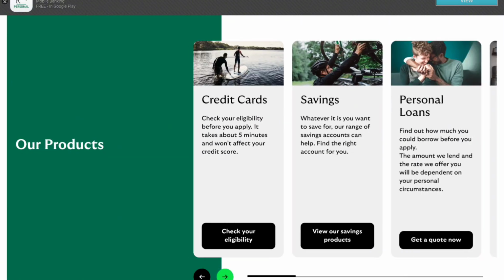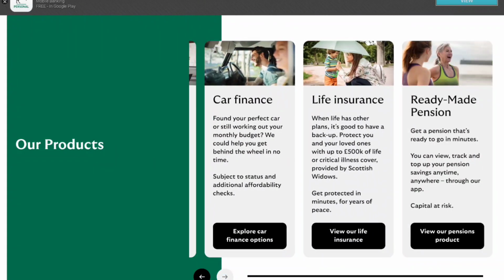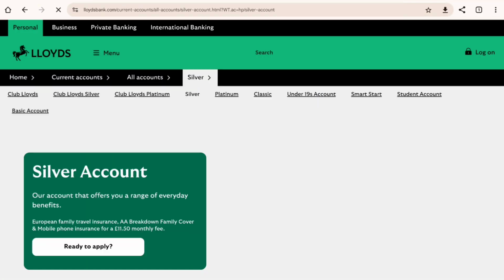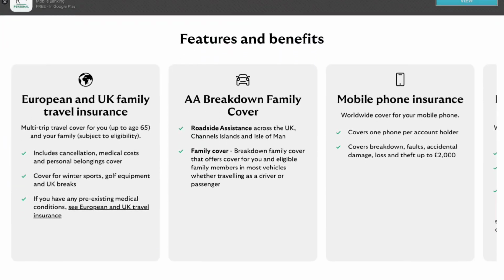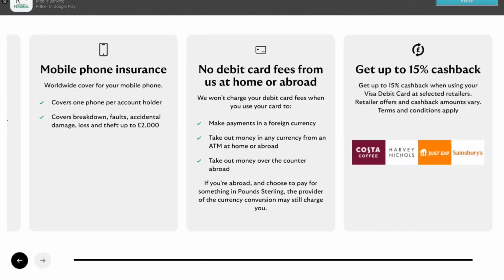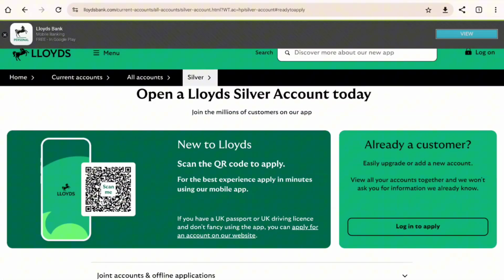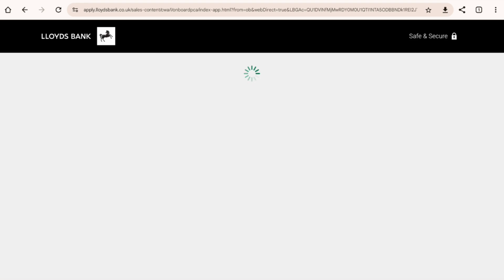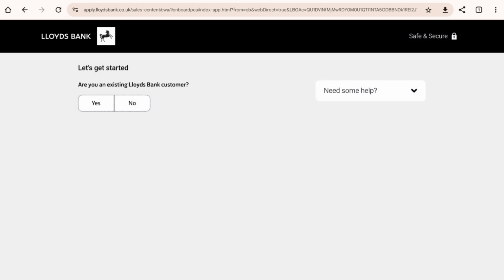HOW TO OPEN LLOYDS BANK ACCOUNT ONLINE NEW UPDATED 2025 GUIDE!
Looking to open a Lloyds Bank account online in 2025? Whether you're a new customer or switching banks, this step-by-step guide will show you exactly how to open a Lloyds Bank account from the comfort of your home. We’ve updated this tutorial to reflect the latest changes in 2025, covering everything from the types of accounts available to the documents and information you'll need to complete the process smoothly.

🔹 What You'll Learn in This Video:

How to open a Lloyds Bank account online in 2025
Step-by-step guide for opening a current account, savings account, or business account
Key documents and information required for the application process
How to choose the best type of Lloyds Bank account for your needs
Tips for completing your application quickly and easily
What to do after your account is approved and activated
🔹 Why Open a Lloyds Bank Account? Opening a Lloyds Bank account offers several benefits, including:

A trusted bank with a long-standing reputation in the UK
Access to a wide range of financial products such as personal and business accounts
Mobile and online banking tools to manage your account 24/7
Over 1,000 branches and ATMs across the UK for easy access to your funds
Security and fraud protection for your peace of mind

Individuals looking to open a personal or business account with Lloyds Bank in 2025
People interested in understanding the latest account offerings and features from Lloyds Bank
Those who want a step-by-step guide for opening an account online
UK residents or anyone interested in Lloyds Bank services and financial products
🔹 Key Takeaways:

Easy-to-follow instructions for opening a Lloyds Bank account online
Key differences between various types of accounts (e.g., current accounts, savings, etc.)
Information about required documents and how to submit them securely
Tips for a smooth online account opening experience
What to expect once your account is approved and activated